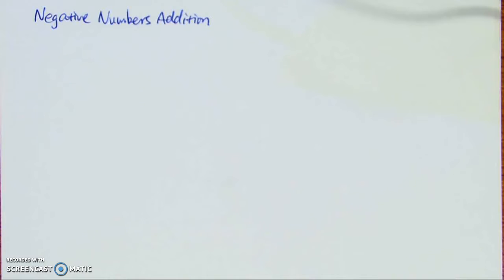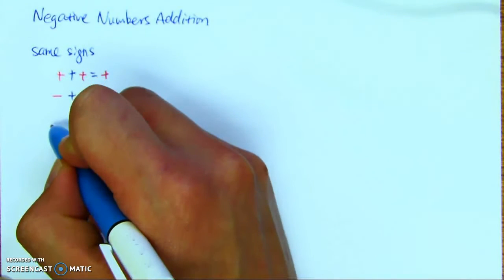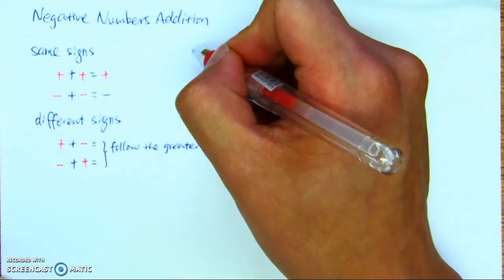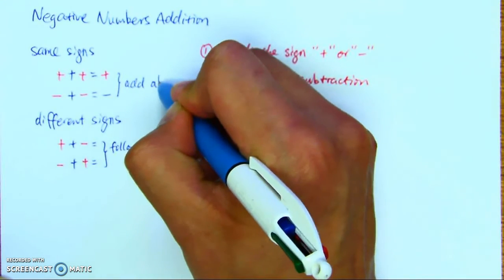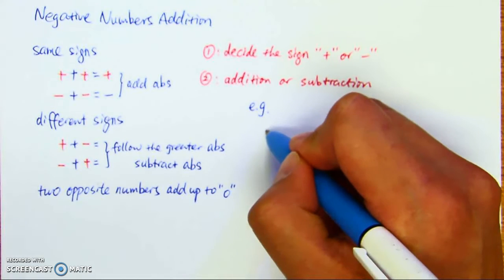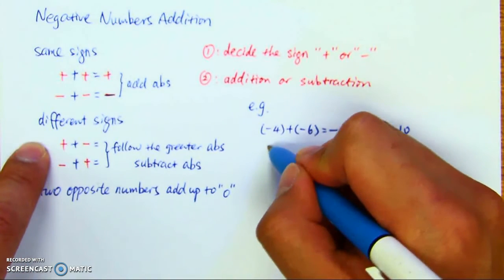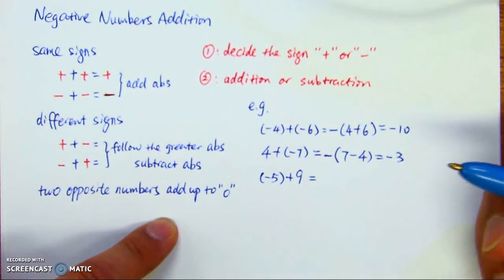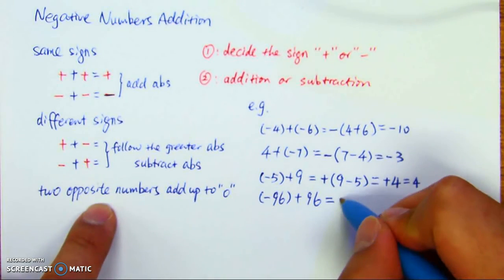Year 8 Negative Numbers Addition